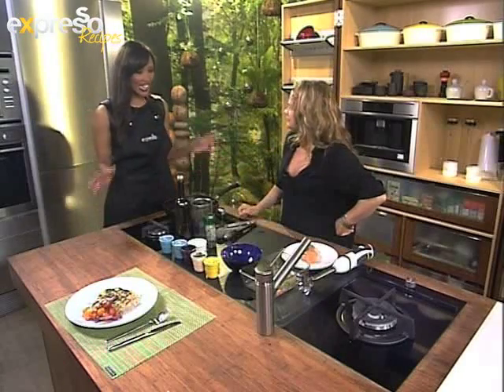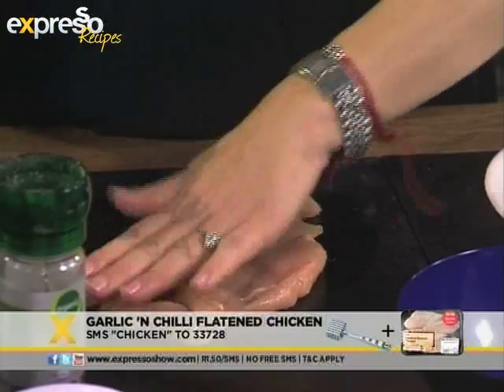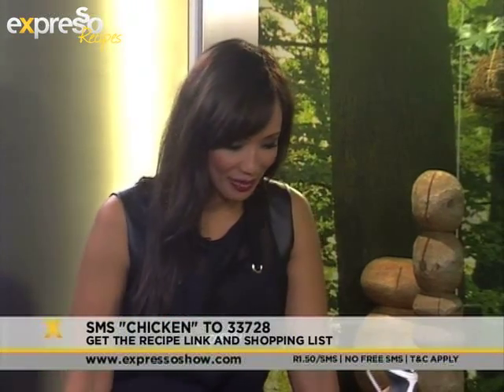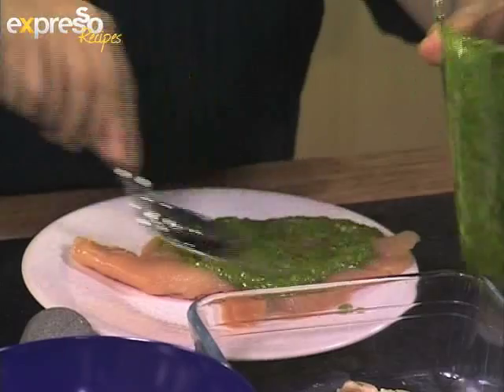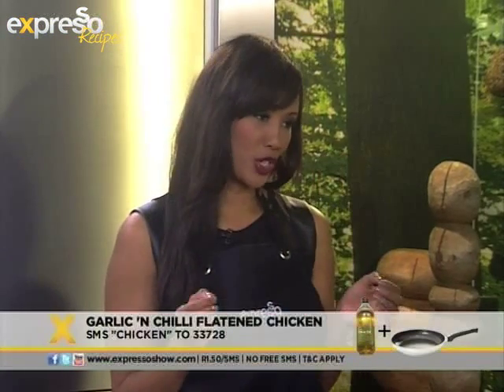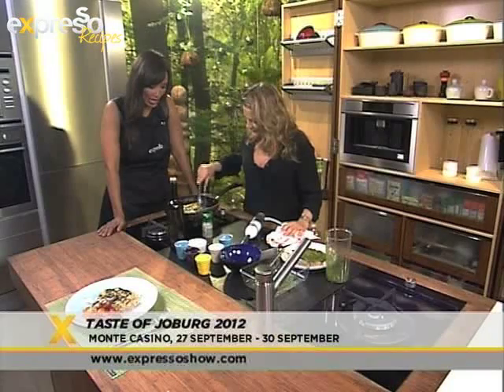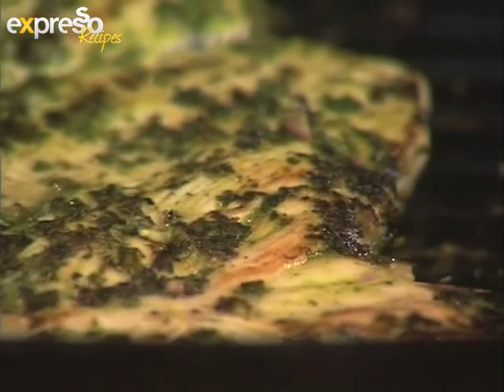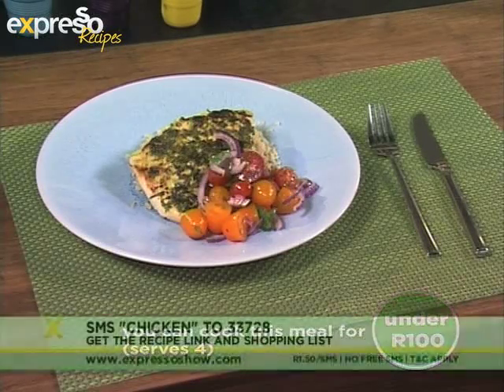Pick n Pay : Taste of Joburg Chefs (27.09.12)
It's time now to join Leigh-Anne in the kitchen. She has a special guest with her today, Justine Drake, director of the Taste of Joburg Festival which is starting today! Be sure to catch the festival at Montecasino this weekend.